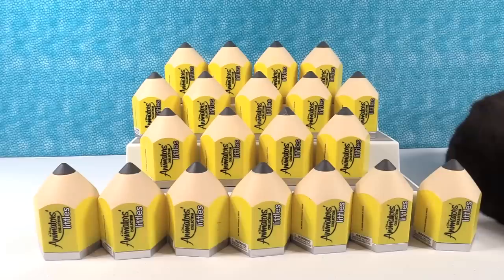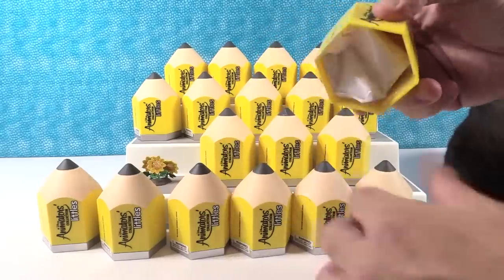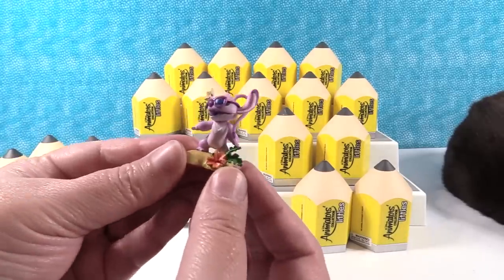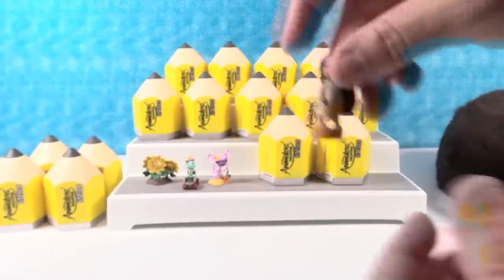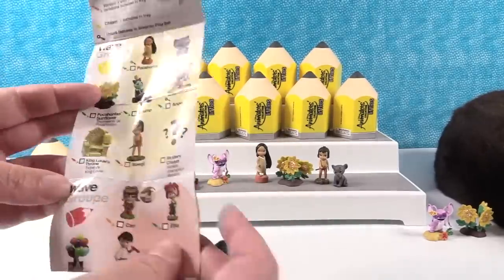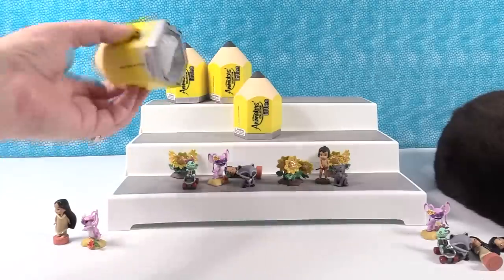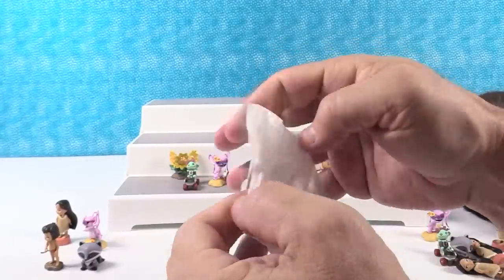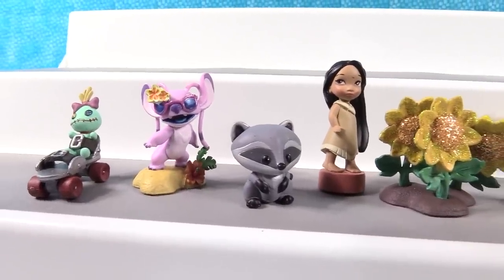Disney Animators Littles Wave 4 Blind Bag Figure Unboxing Toy Review | PSToyReviews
Today we have more Disney Animators Littles collection blind box figures to open with you.  This is wave 4 and comes in the yellow pencil container.  Who will we find today?  Will we find a complete set?